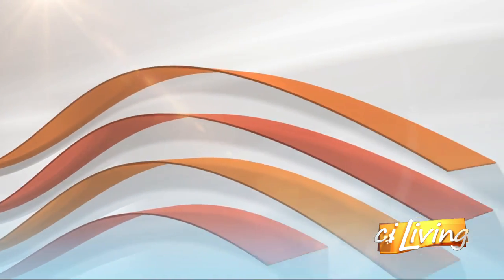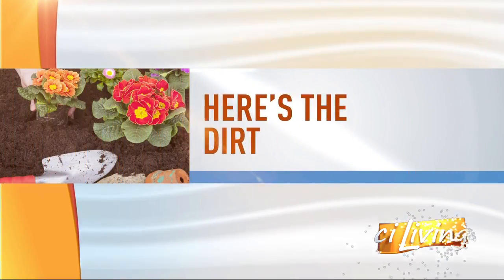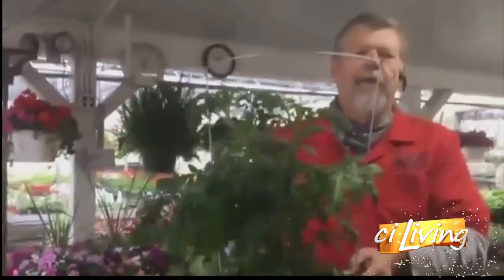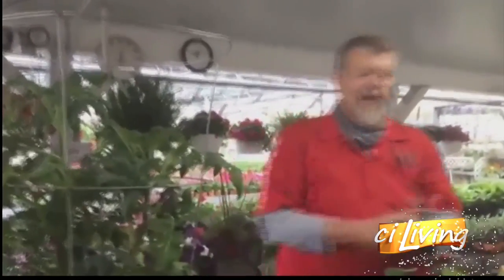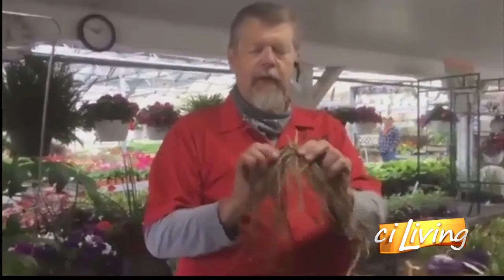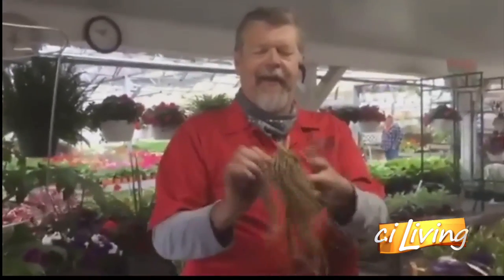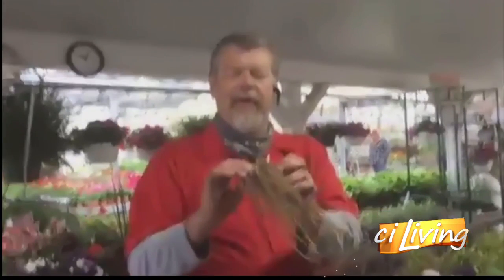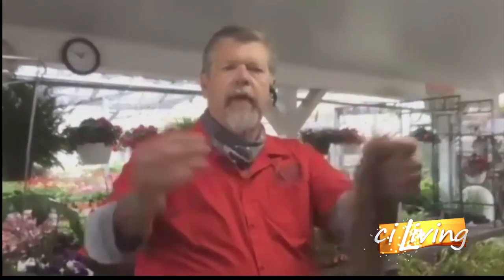Ropp's Flower Factory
We're getting vegetable planting tips from Ropp's Flower Factory.